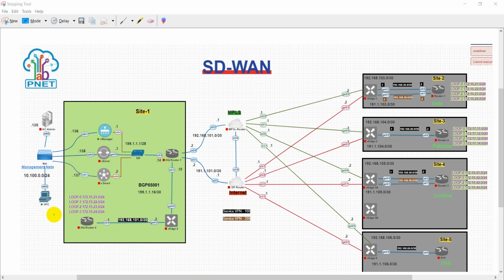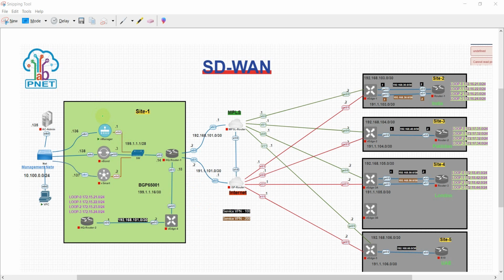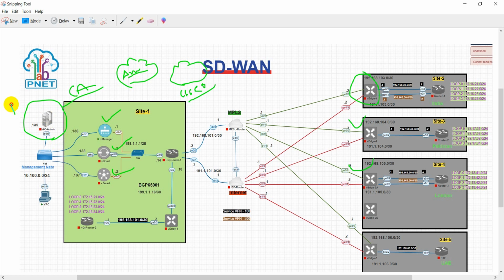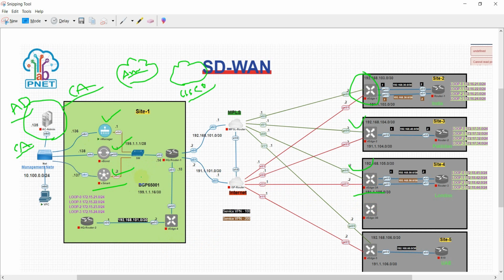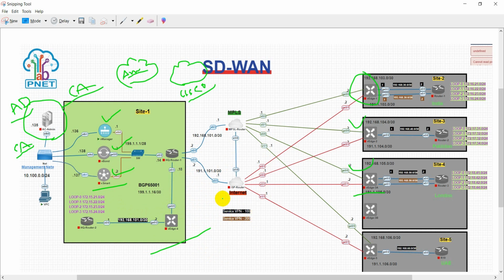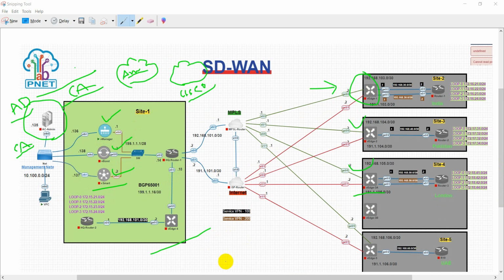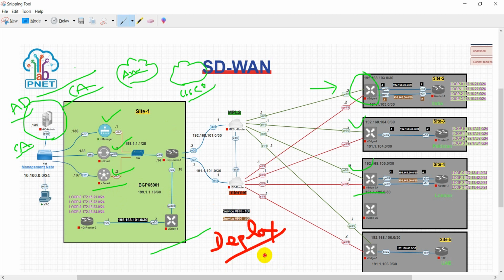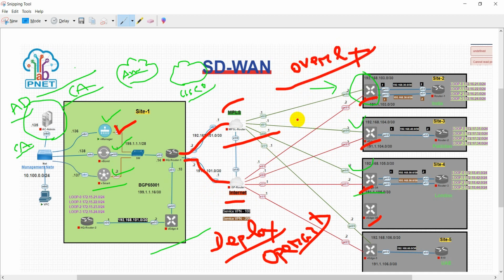01 Introduction to SDWAN